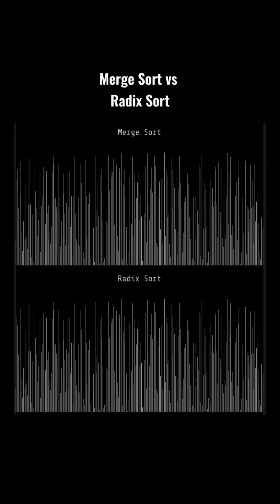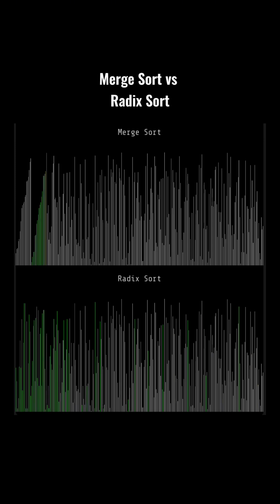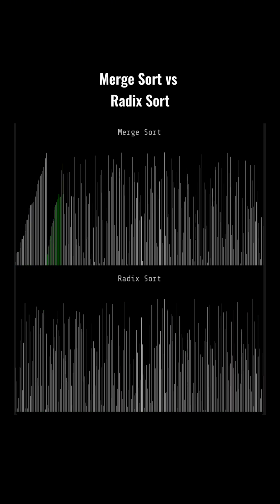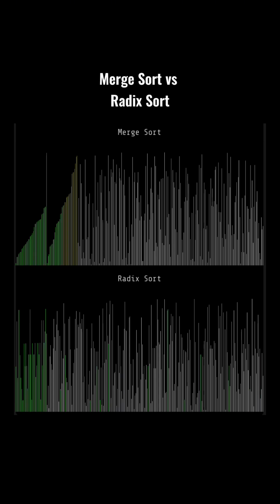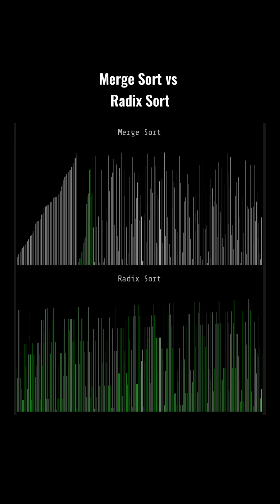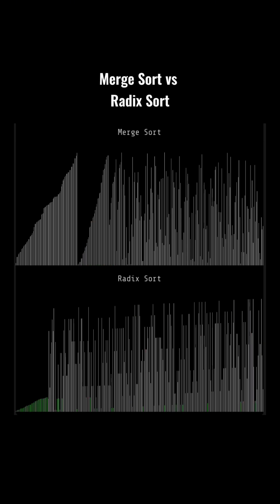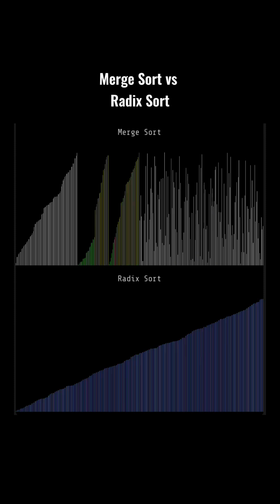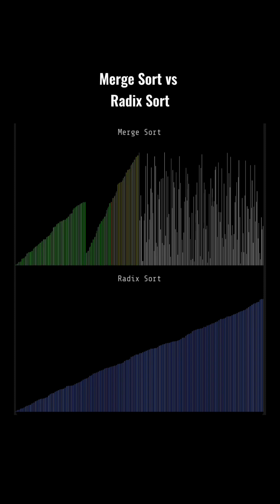Merge Sort vs Radix Sort: Sorting 350 Integers Compared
Merge Sort vs. Radix Sort: Which Sorting Algorithm Wins? | Sorting 350 Integers

In this video, we pit two powerful sorting algorithms—Merge Sort and Radix Sort—against each other to sort an array of 350 integers in a real-world test!
- Merge Sort Explained: A stable, divide-and-conquer algorithm that splits arrays into smaller chunks, then merges them in perfect order. Ideal for large datasets and consistent performance.
- Radix Sort Explained: A non-comparative, digit-based sorting method that processes numbers by their digits (ones, tens, hundreds). Lightning-fast for integers in a fixed range!
- Merge Sort vs. Radix Sort: Which is faster? Which is more efficient?
We break down their performance, time complexity, and best use cases to help you choose the right algorithm for your coding projects.

 Perfect for programmers, coding enthusiasts, and students learning data structures and algorithms!
Watch now to see which algorithm comes out on top!